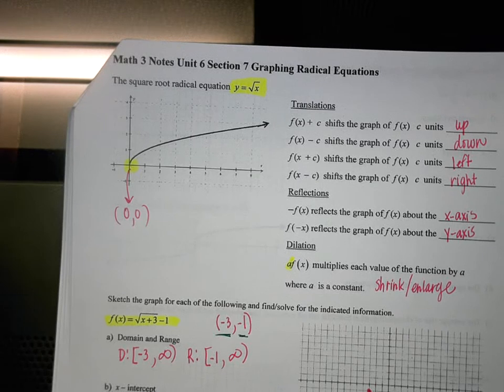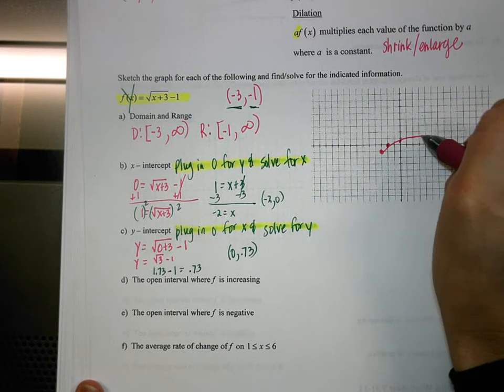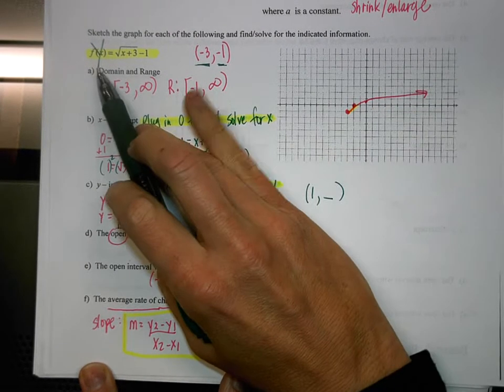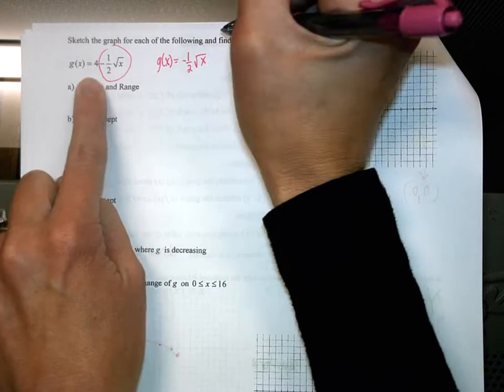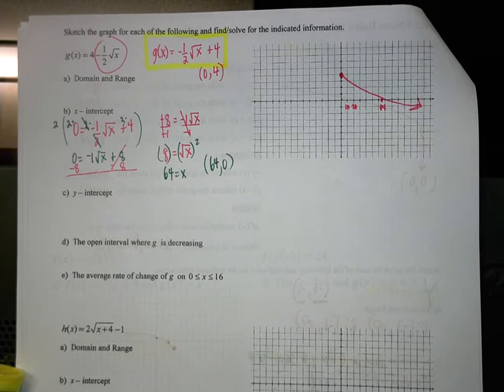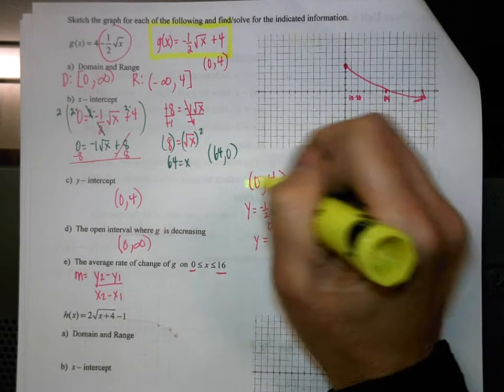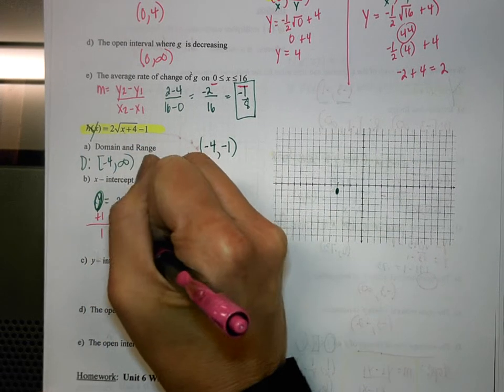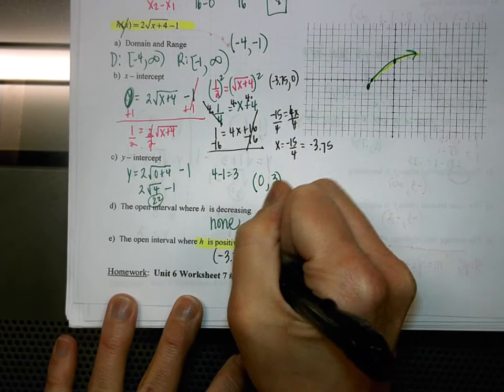Math 3 Notes Unit 6.7 Graphing Radical Equations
Graphing Radical Equations; Square Roots